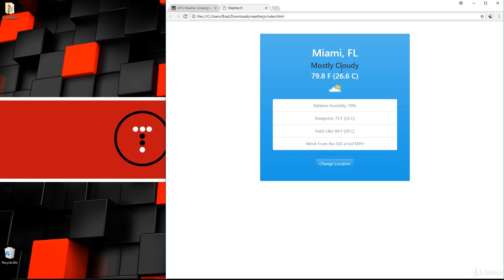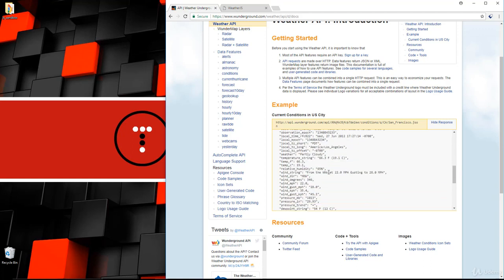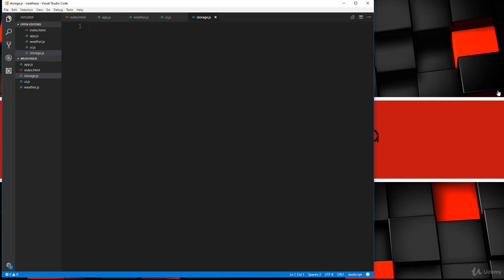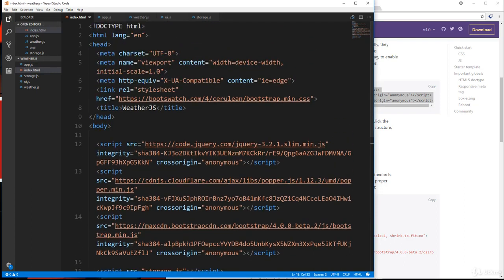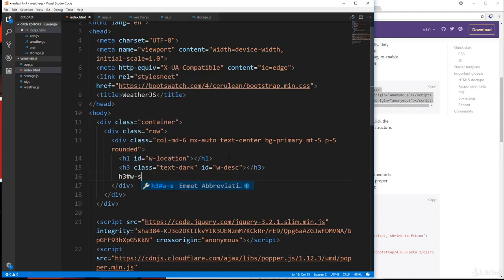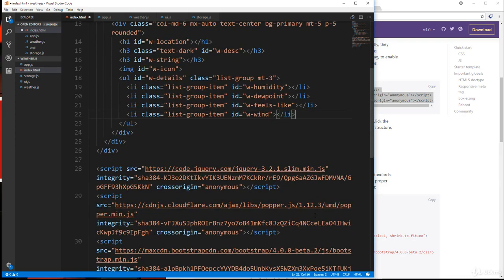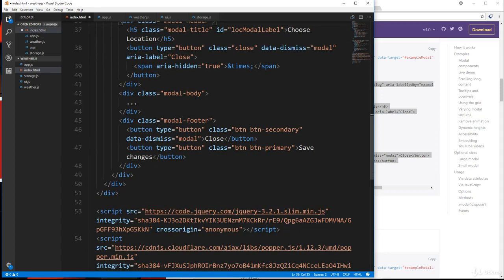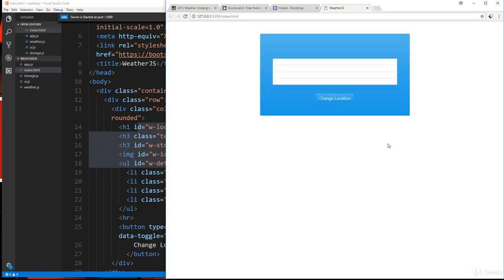JavaScript API Projects - WeatherJS Part 1 - Intro & UI